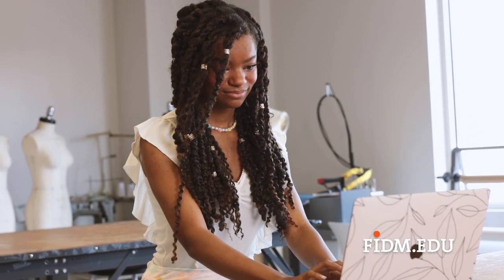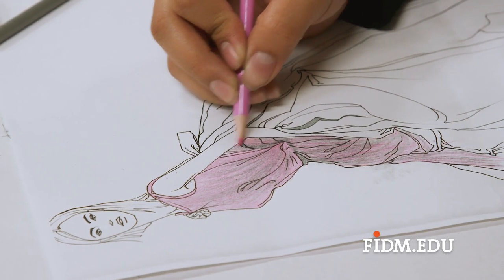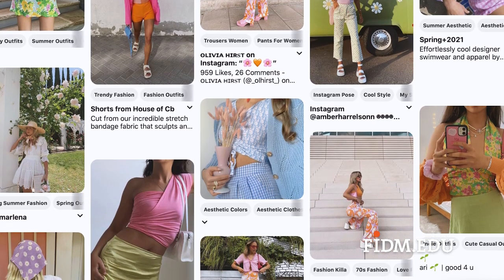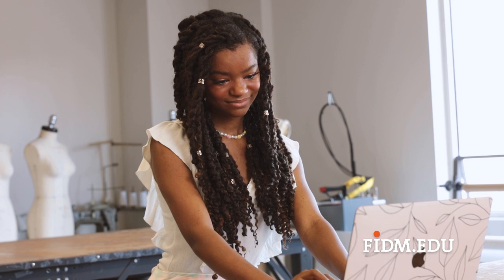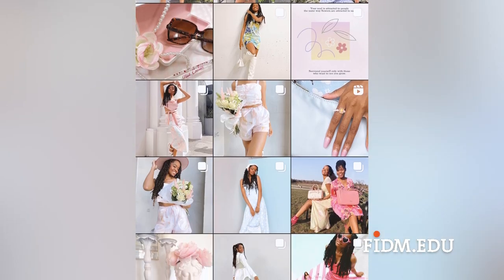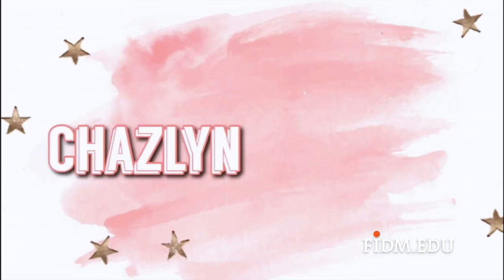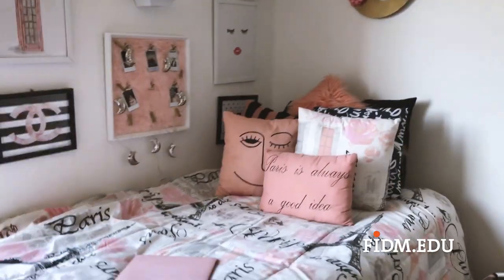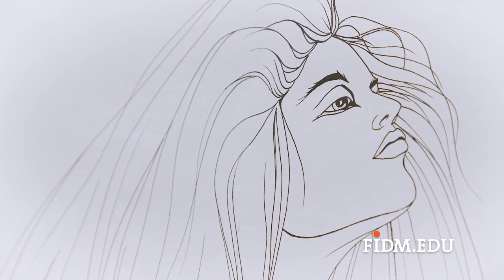How to Create Your Portfolio From Your Instagram or Anything!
If you’re applying to the following programs: Fashion Design, Digital Media, Graphic Design, Interior Design, and Visual Communications:

Show us who you are!

Your portfolio is an example of your work (it can be an Instagram page, a video, 8-12 sketches, or a variety of media that shows who you are--if you don’t know what to use, don’t worry, your advisor can help). It should reflect your ideas, inspirations, and creativity.

Your story begins here: fidm.edu

FIDM's engaging learning environment and rigorous programs of study develop graduates who become leaders in the industries of global design and business. Under the guidance of faculty who are industry professionals, FIDM Students learn to strategically integrate design thinking with technology, producing work that is grounded in critical and creative thought. FIDM Graduates embrace cultural diversity and ethical choice while advancing the well-being of their communities.